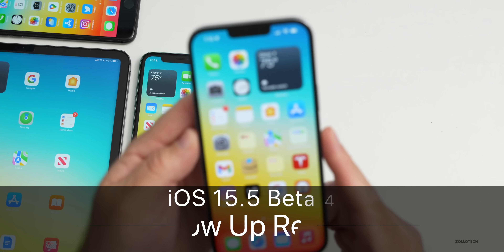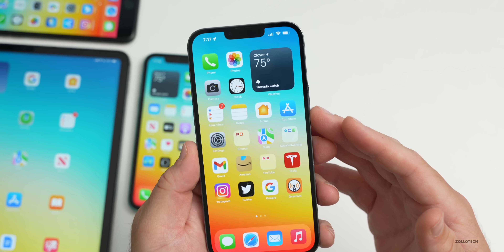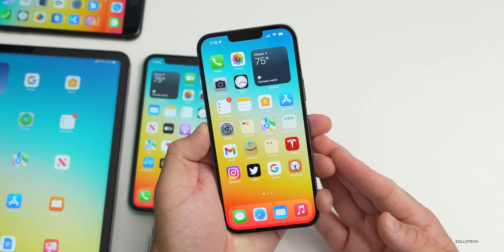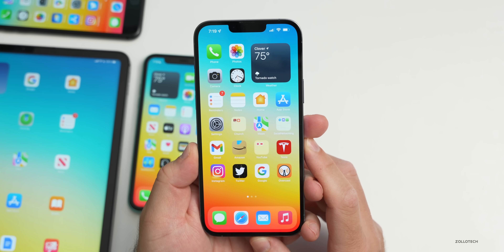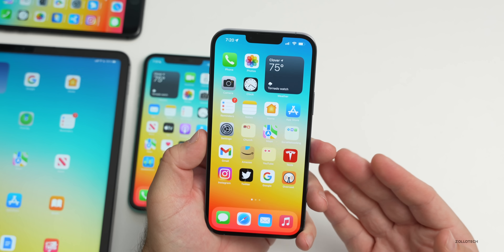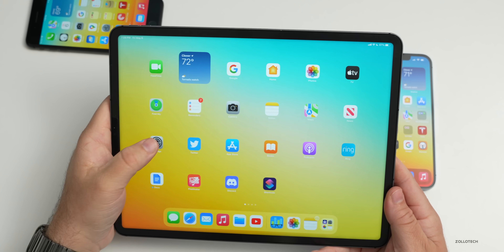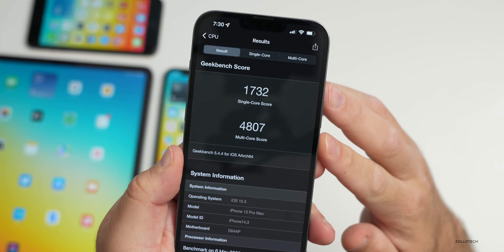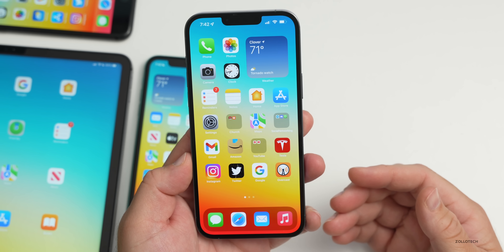iOS 15.5 Beta 4 - A Few Days Later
iOS 15.5 Beta 4 - New Features, Apple Weekly News, Battery life, Apple Music Bug, iOS 16 confirmed dates, iOS 15.5 Beta RC Release.

This past week Apple released iOS 15.5 Beta 4, iPadOS 15.5 Beta 4, macOS 12.4 Beta 4, watchOS 8.6 Beta 4.

This is the iOS 15.5 weekly follow up review going over the iOS 15.5 Beta 4 battery life, remaining bugs and concerns and if you should install iOS 15.5 Beta 4.

***Chapters***
00:00 - Introduction
00:29 - New Features and Changes
02:01 - 4K 60 HDR Videos on YouTube
04:03 - Experience
04:22 - AirDrop
04:49 - Cellular Connectivity
06:05 - Storage Bug
07:20 - WiFi and Bluetooth
08:31 - iPhone Overheating
08:51 - Battery Life and Battery Health
10:40 - Performance and Benchmarks
11:35 - Should You Install iOS 15.5 Beta 4?
12:02 - iOS 15.5 RC and Release
12:27 - iOS 15.4.2 Release
12:49 - iOS 16 Release
13:00 - Comments
16:30 - Outro